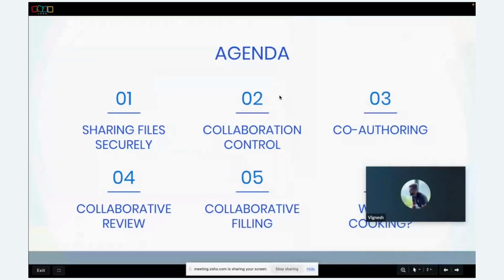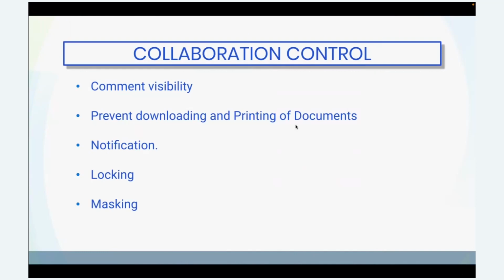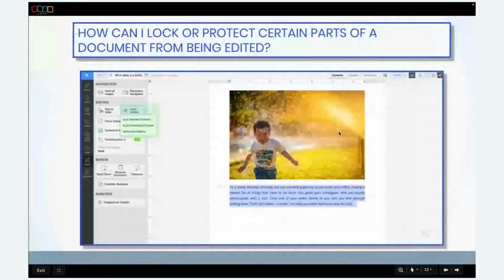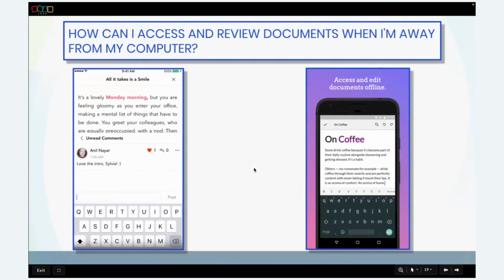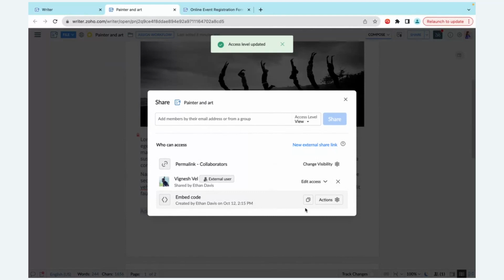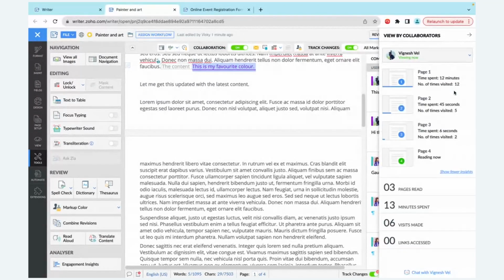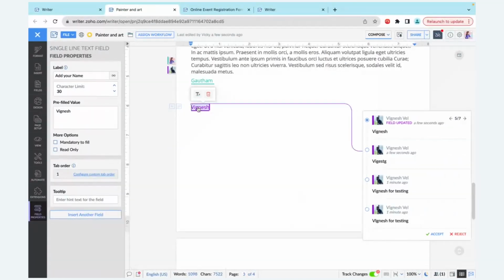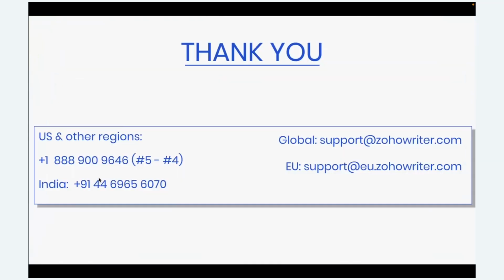Webinar: Tips on collaboration control in Zoho Writer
Join Zoho Writer's free webinar to learn about the various features available in Writer to control document collaboration. We'll explore how you can securely share, collaborate on, and review your documents with colleagues in Zoho Writer.

During the webinar, we'll show a live demo of:

1. Securely share your documents with internal and external users.
2. Control your work by hiding specific content, locking and redacting portions of the document, marking it as final, and more.
3. Check collaborators' changes with Track Changes, get notified of document edits, check detailed statistics on your document views, and more with Engagement Insights.